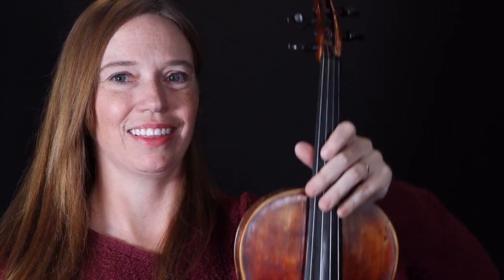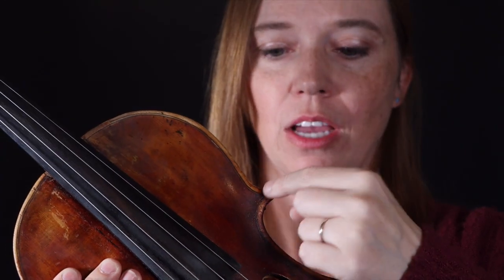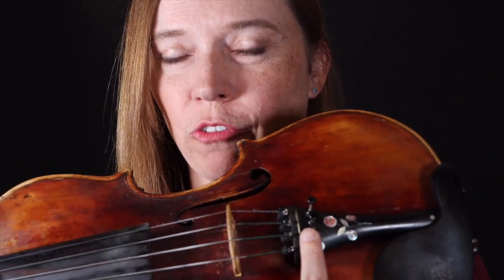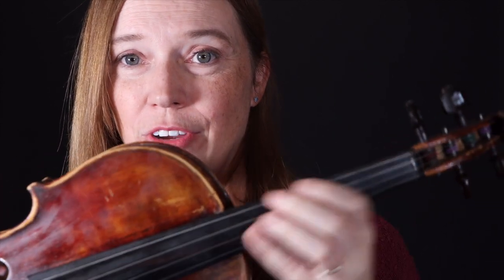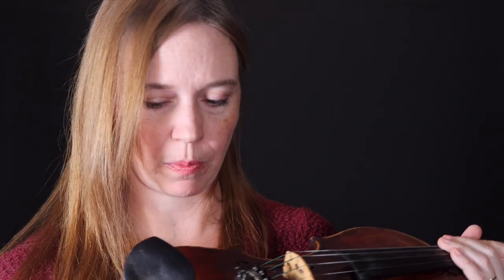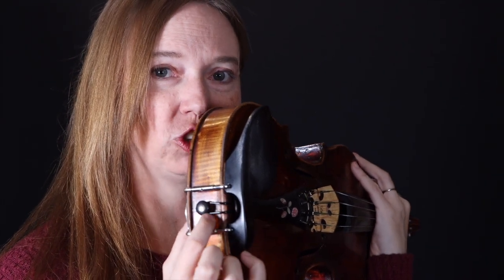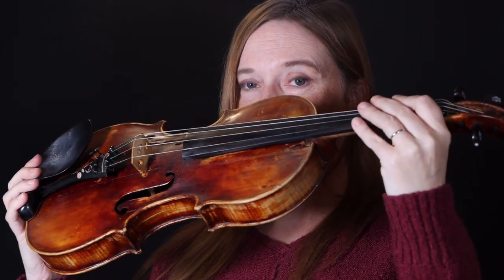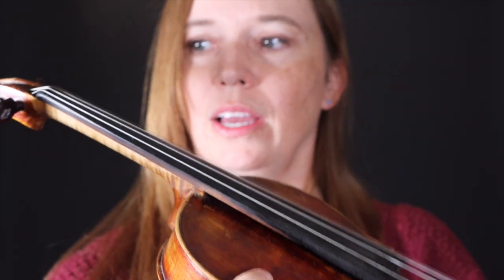What are the parts of the violin? | Let's learn some of the basic violin parts